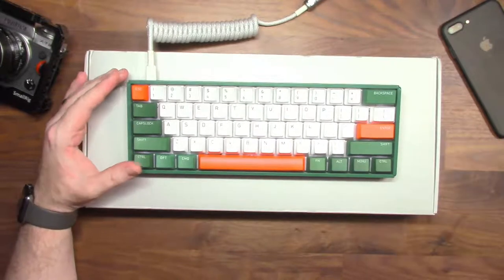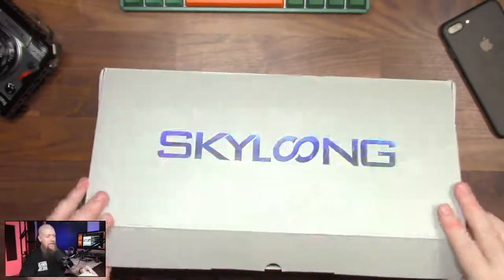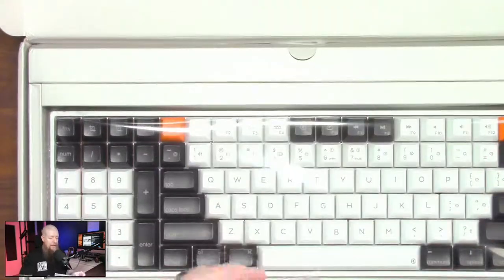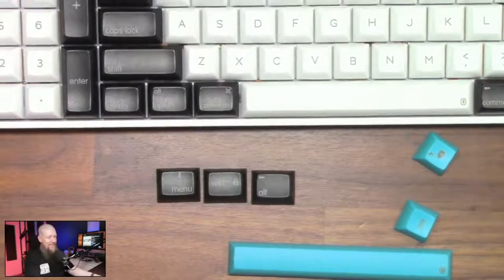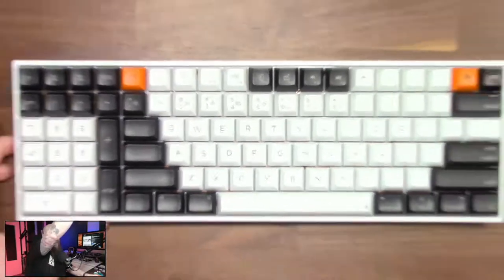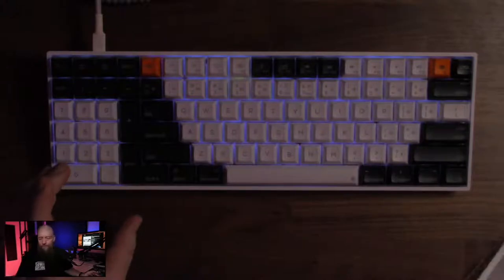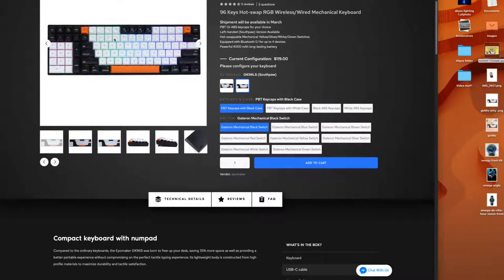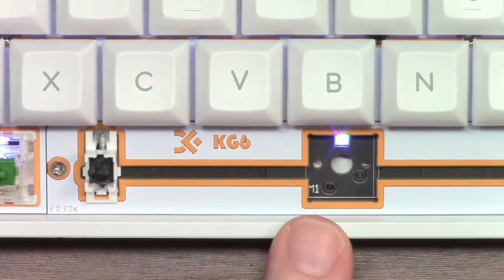Live Unboxing: The Epomaker GK96S Southpaw (even though I'm a righty)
Unboxing the brand new Epomaker GK96S Left Handed Keyboard. I'm a righty, however, having never used a southpaw style board before, this just made sense to me. Epomaker makes affordable decent quality mech keyboards, for the noob and pro alike!

Looks like the keycaps are a KAT profile

Wowstick cordless screwdriver
'A' cam is a Fuji XT3
'B' cam is often the cheap Fuji XT20
Main Mic is Sennheiser MKE600
Secondary Mic is the Rode Wireless Go

with the code: STUFFINMYSTUDIO